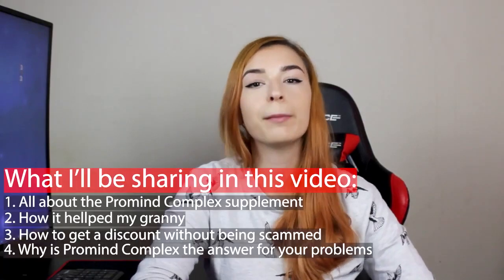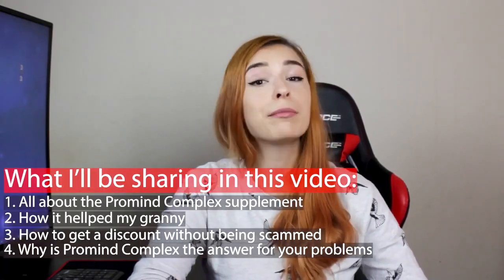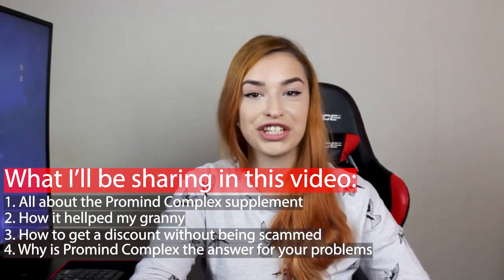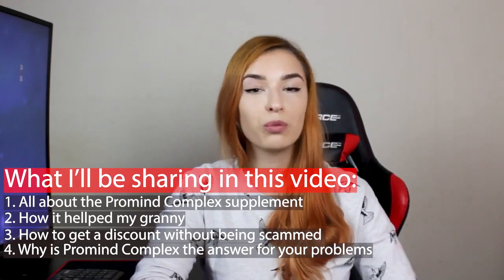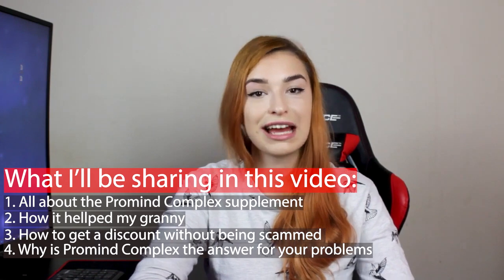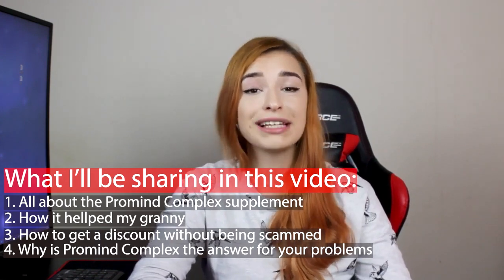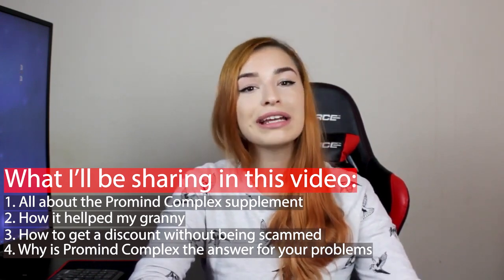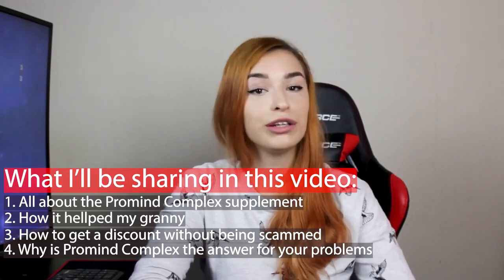Promind complex Review (2021) - SCAM Alert, Does Promind Complex Really Work, Customer Review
In this my Promind complex review, I will take time to explain what other Promind complex reviews won't tell you. In this video, I will tell you about my personal experience with Promind complex supplement starting from when I started using till this point. I will also talk about the scam I noticed when I was trying to buy this resurge weight loss supplement. I will tell you how to avoid this scammers too.

Before we bought this Promind complex, I have seen most of the reviews making hideous claims, that is why I have decided to share from the experience we had with my granny, the use of Promind complex supplement.

 if you observe, you will find out that most of the Promind complex reviews are just made up stories with promises they don't even know about.

I urge you to Please do pay attention to the content of the video, as I made it to help you and make sure you save yourself the trouble of losing your money. I am very certain it would be for your benefit if you are looking for the truth about this Promind complex supplement. I am sure about this knowing fully well the effort I have put in this Promind complex review, unlike the sham you get from other Promind complex supplement reviews

I also analysed the pros and cons we observed with the products, I also talked about the side effects of the Promind complex supplement. I also talked about the ingredients. This my Promind complex customer review video I believe is fully complete and would help you make a decision if this Promind complex supplement is what is best for you.

So when you are done watching this video that has been carefully made, and you think this Promind complex review is better than other Promind complex supplement reviews videos you have watched, please do leave a like on the video, feel free to drop any comment or any question you have about Promind complex supplement. It would make the video to get across to others looking for the real Promind complex supplements.

I would appreciate if you can do that as it would help everyone looking for this Promind complex review videos. I know it would definitely help people save much money as possible. if you want to use this Promind complex supplement, do well to watch the video till the end, drop your comments and questions, also share your doubts in the comment section so we all can discuss together and fight the Promind complex scam. I know other Promind complex customer reviews won't talk about this

Credit -